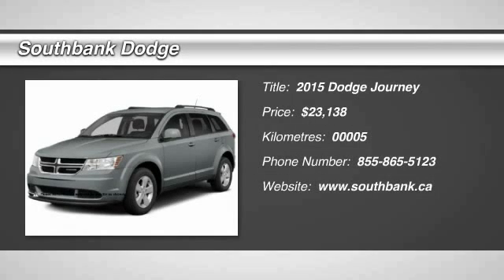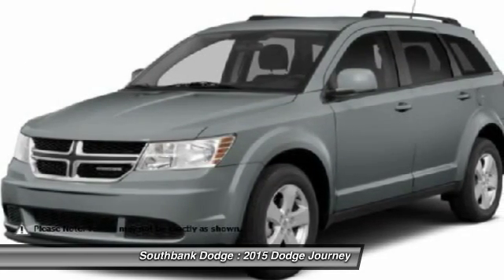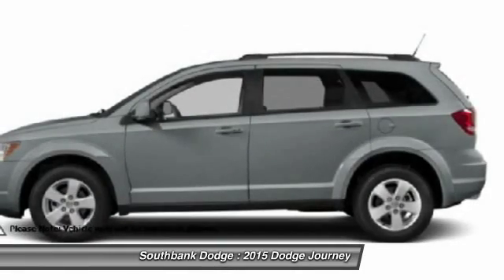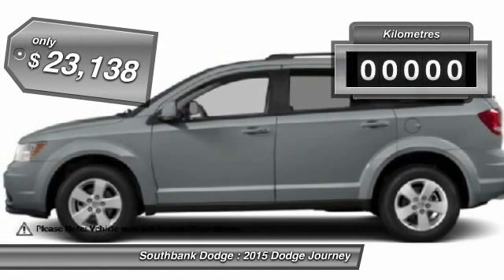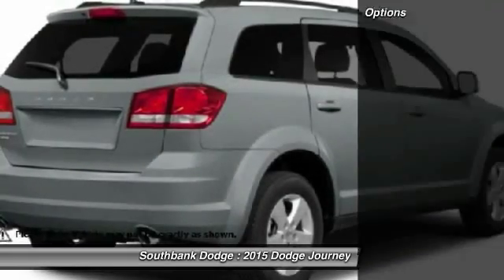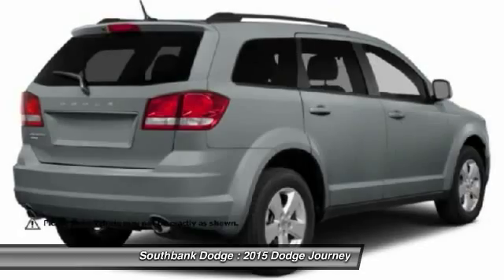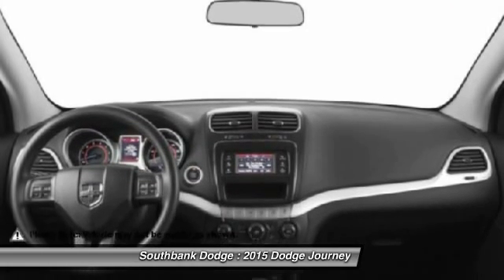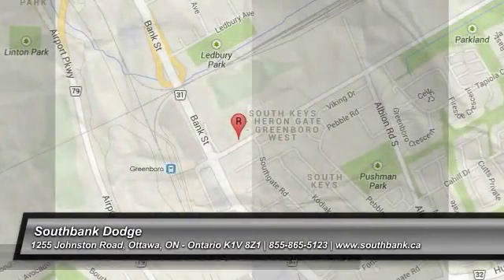2015 Dodge Journey Ottawa ON - Ontario 150106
2015 Dodge Journey Canada Value Pkg

Southbank Dodge
1255 Johnston Road

FWD 4dr Canada Value Pkg